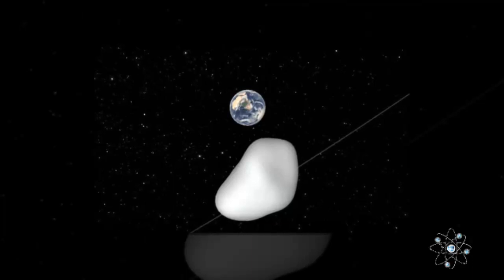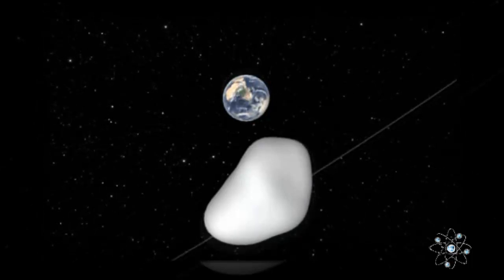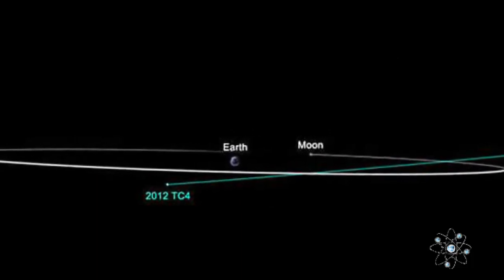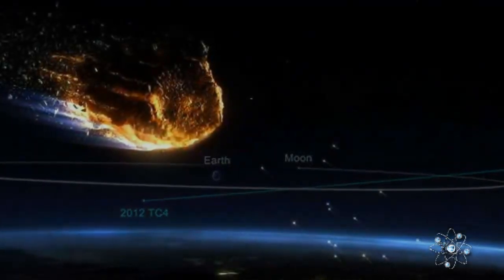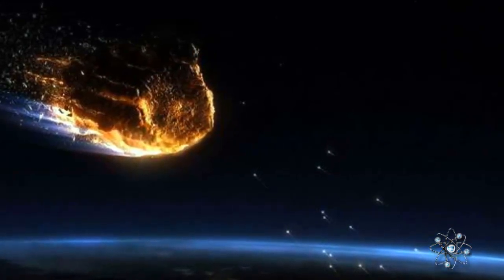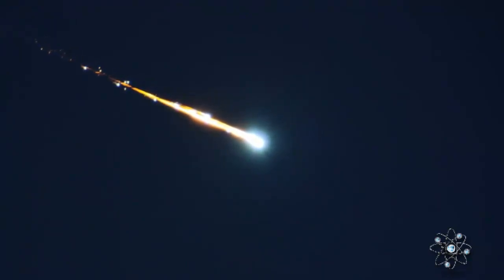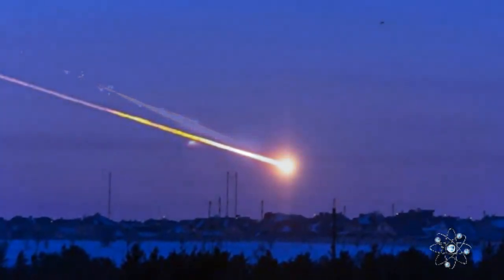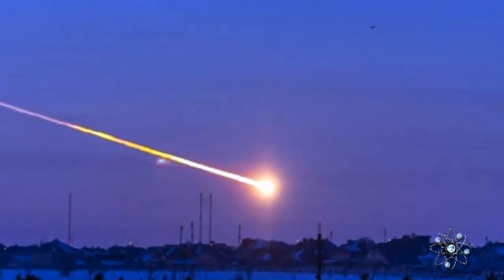Asteroid 2012 TC4 will pass 4,200 miles from Earth on October 12, 2017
On October 12, a 10-30 meter  asteroid is set to make a 'close' flyby of Earth.

The asteroid, named 2012 TC4, will pass just 4,200 miles  from Earth for the first time since it went out of range in 2012.